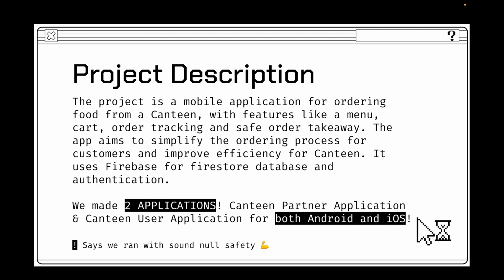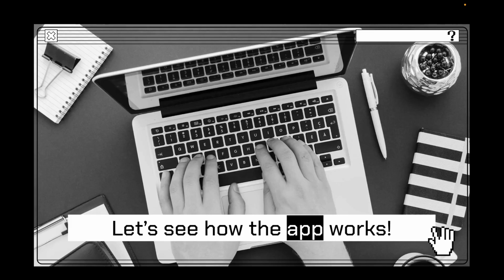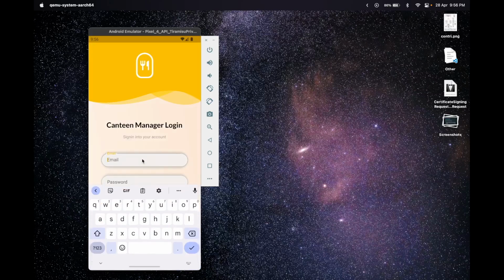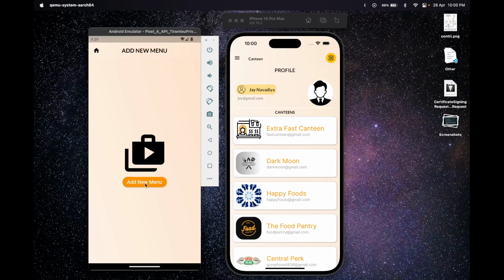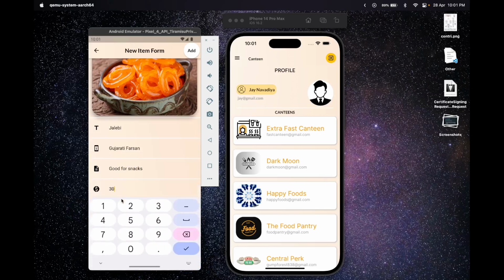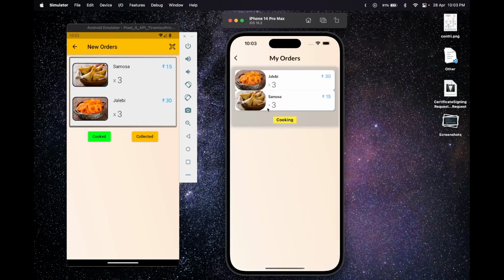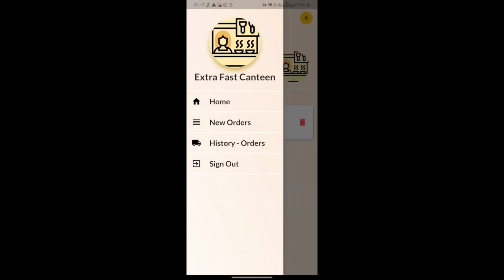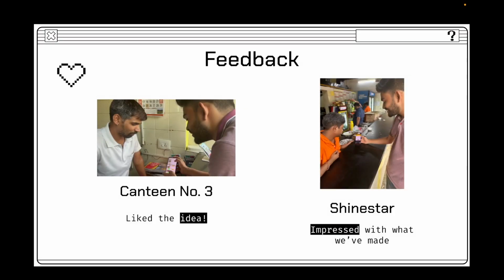IT314 | Canteen Automation System Demo | Group 31